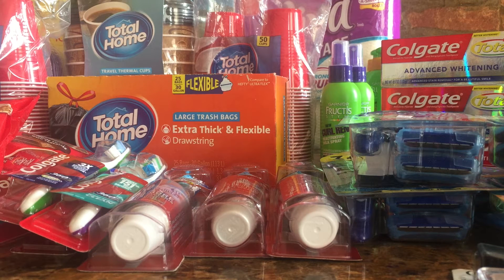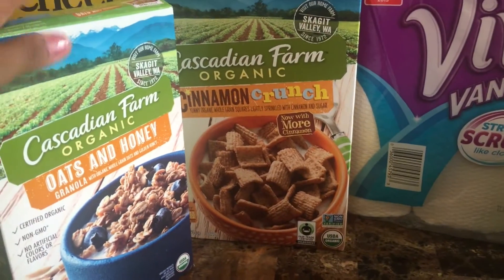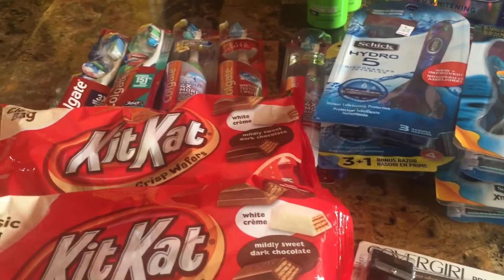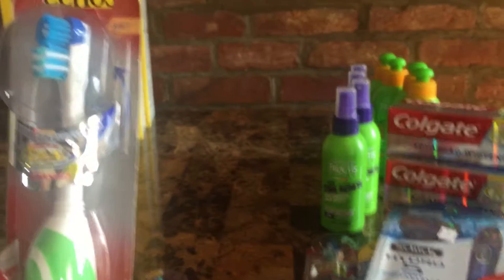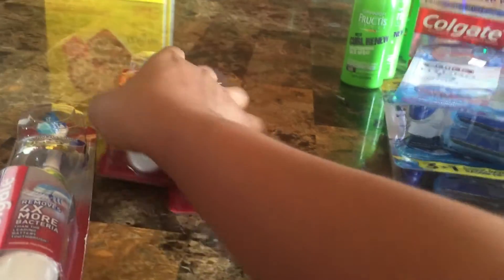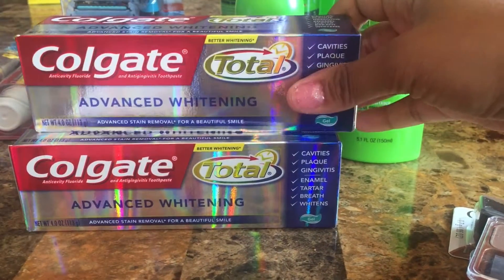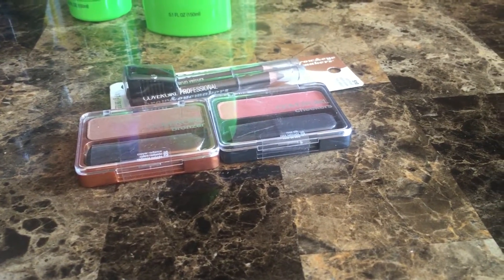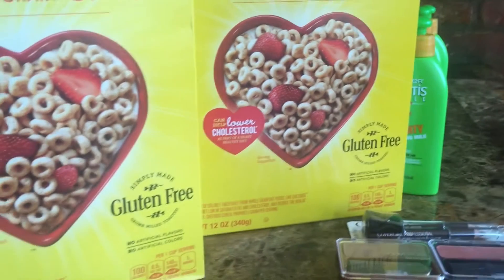CVS haul how I got $31 in ECBs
Hey Everyone !!!

Sorry for the camera being all over the place. I just was working with a lot  products.

Also, keep in mind that I live in NYC and prices and deals maybe better in your area,so be sure to check them out.